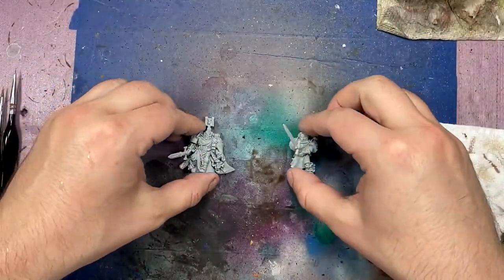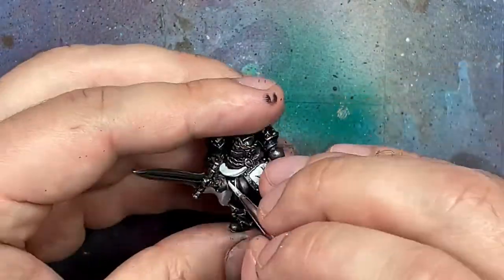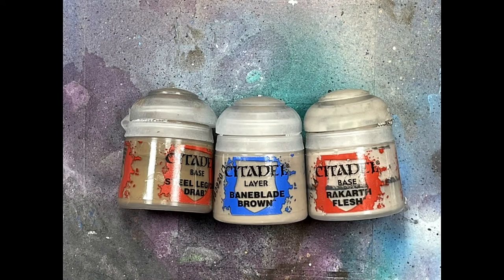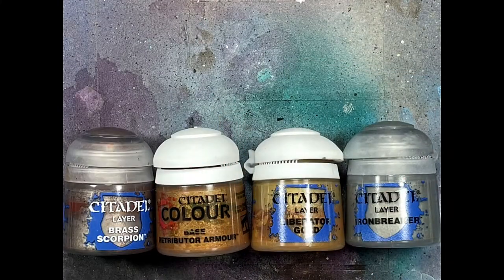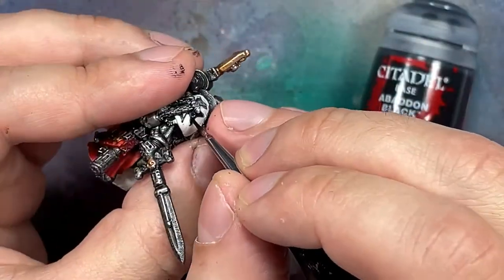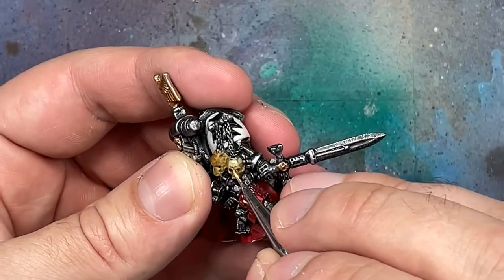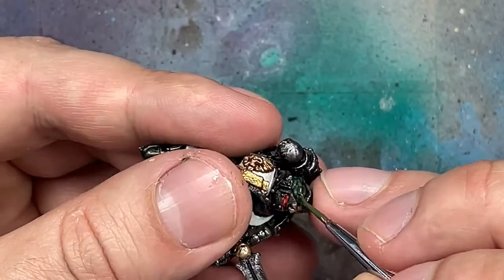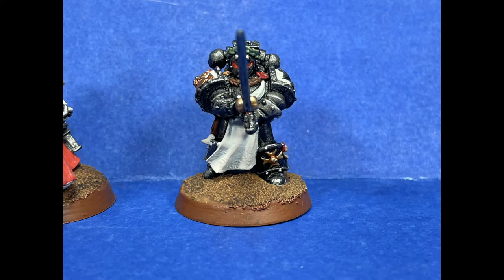Joyful Painting - Black Templars - Helbrecht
Well knocked this one out fast.  Simple models, some unique details but not that much.  The champ was a no brainer and easy to do.  A simple kit to knock out.

3d Printing Resin

Also plugging my e-bay store here, where I sell most, not all, of what I paint on this channel.